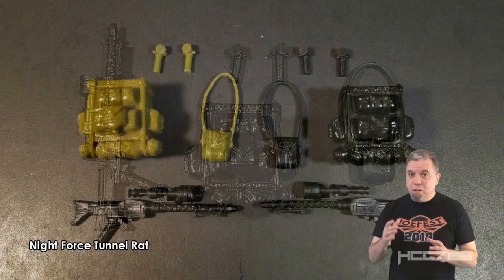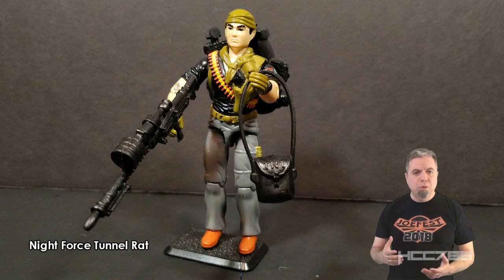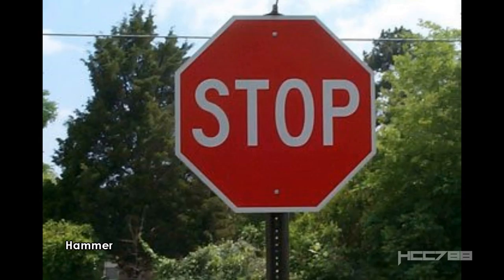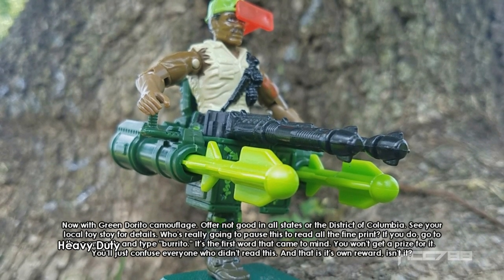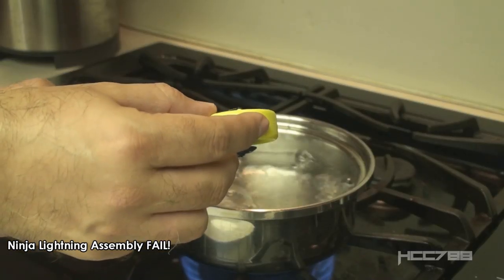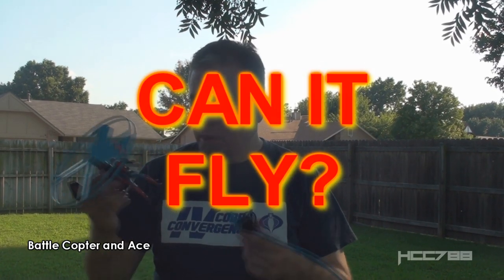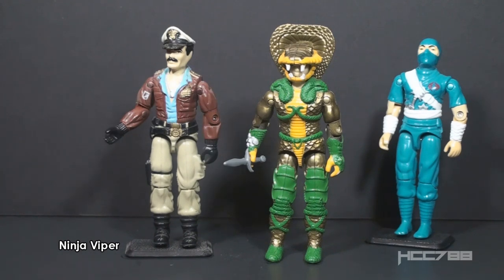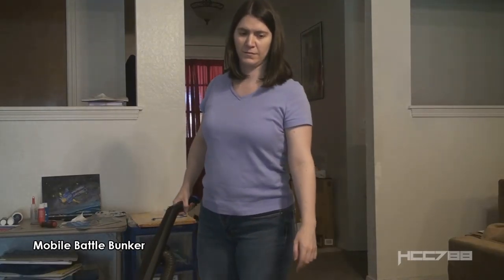HCC788 2019 Retrospective (yes, it's a clip show!)